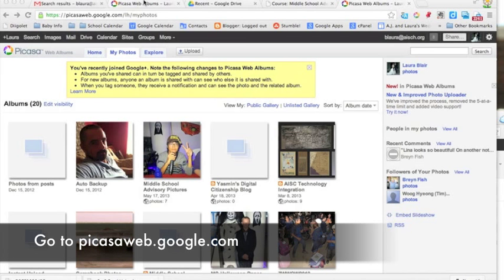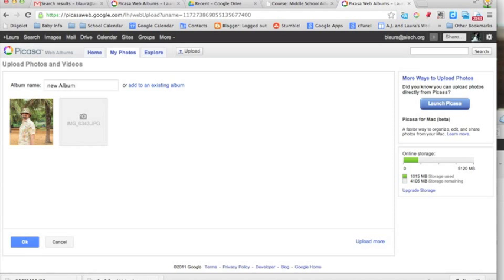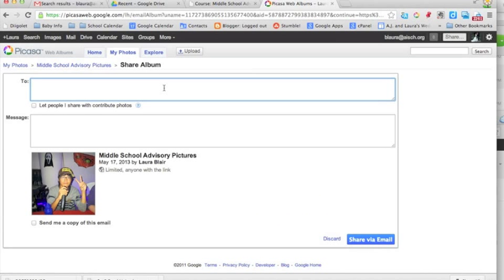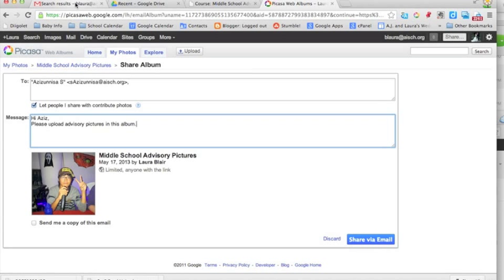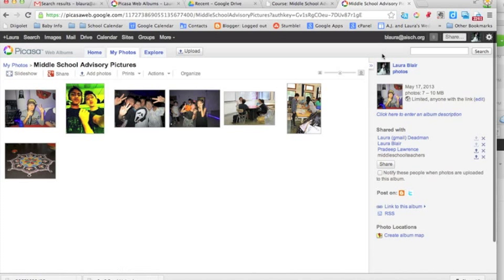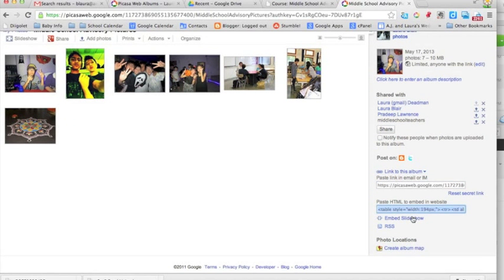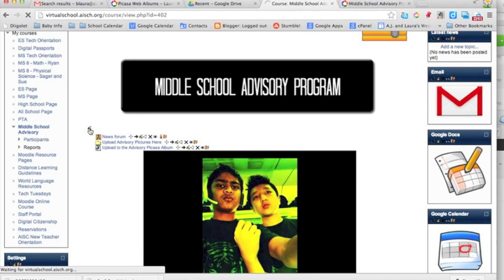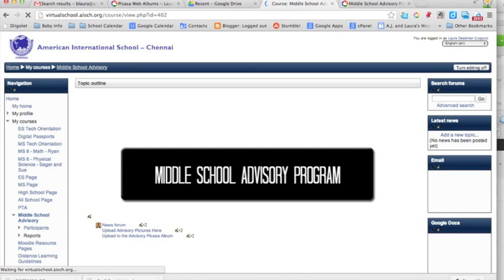Picasa Web Albums Tutorial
Using Picasa Web Albums